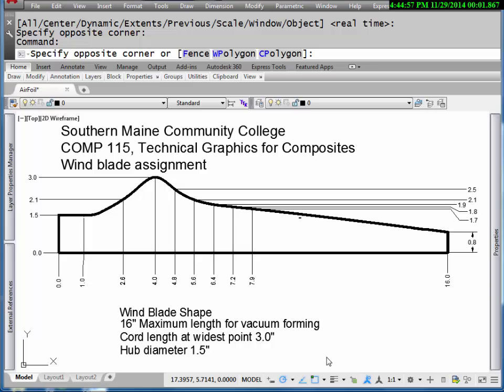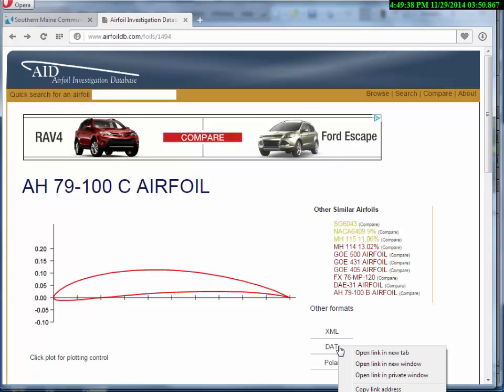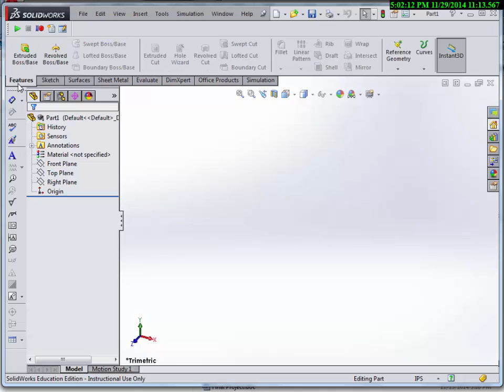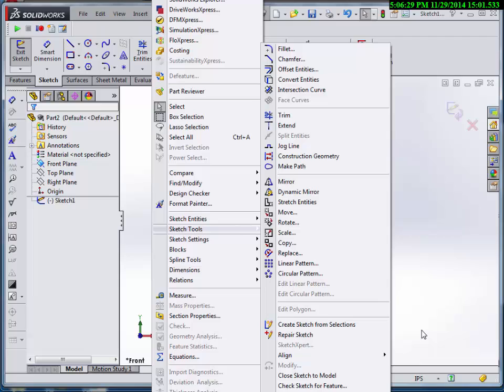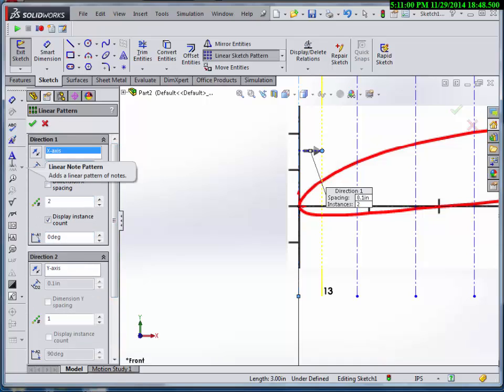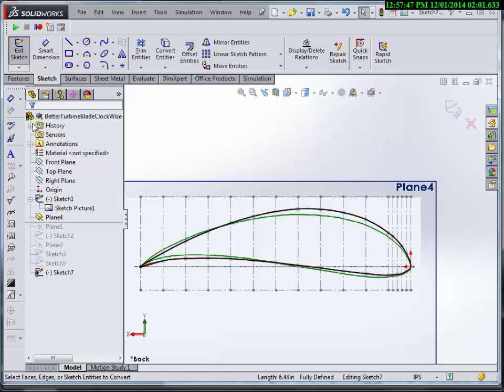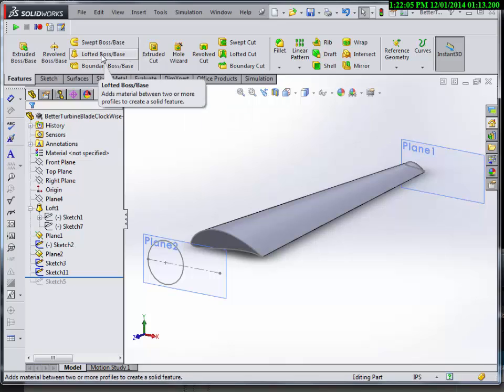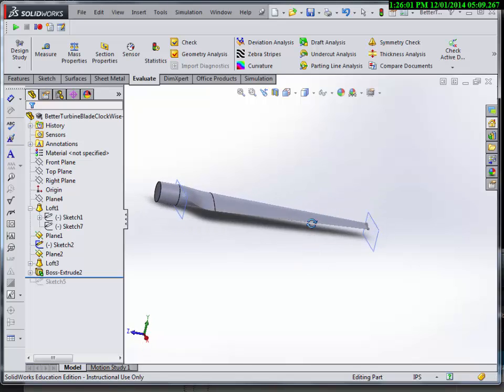SolidWorks-WindBlade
Comp 115, Southern Maine Community College turbine blade assignment